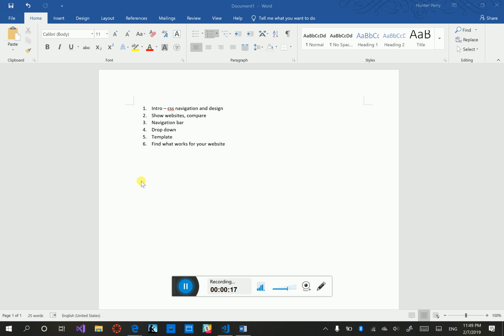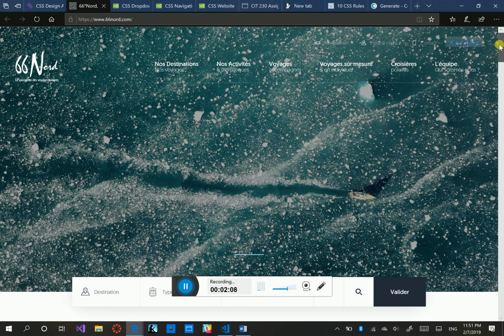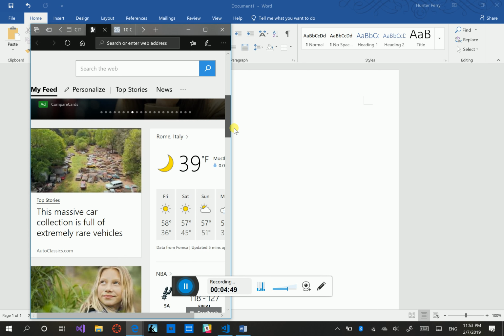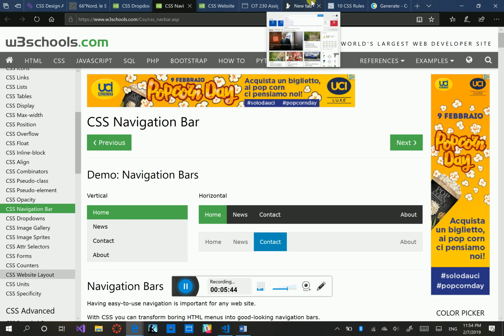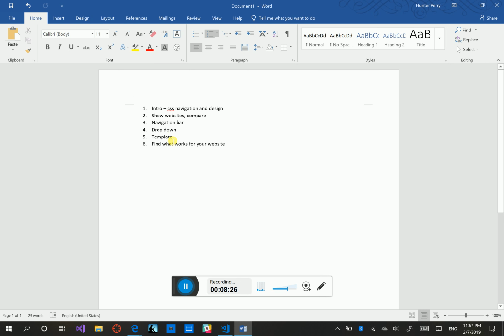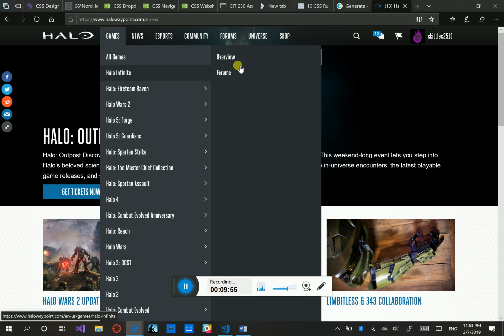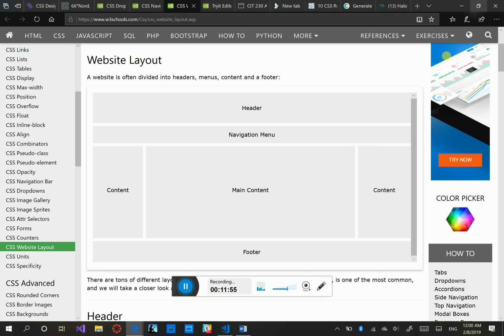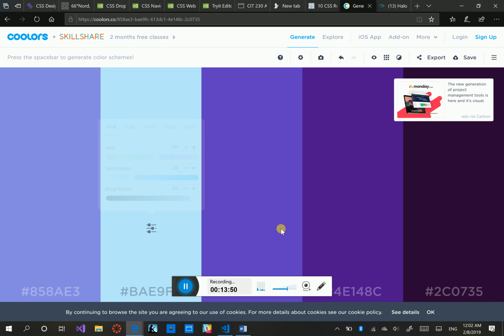Week 5 presentation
my attempt at my presentation on CSS design and navigation